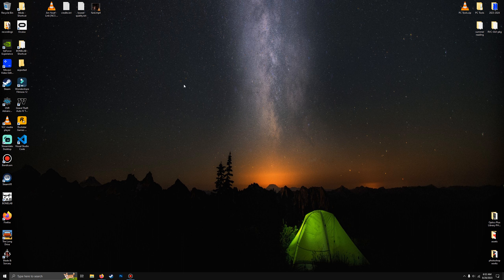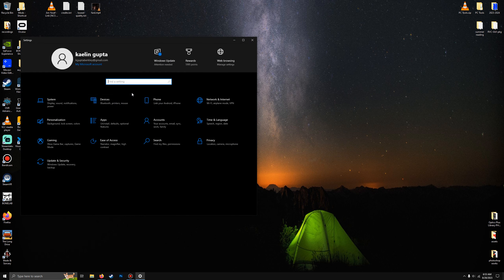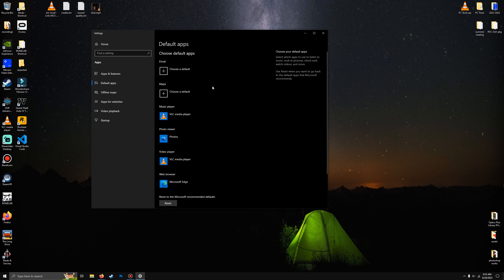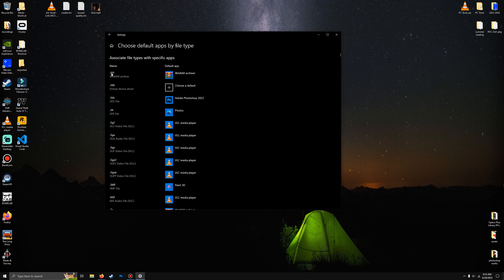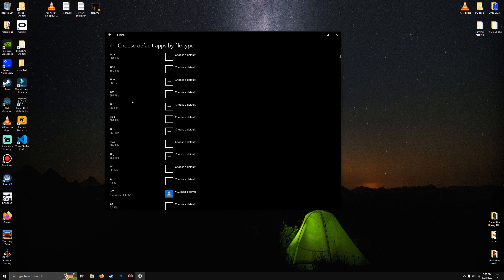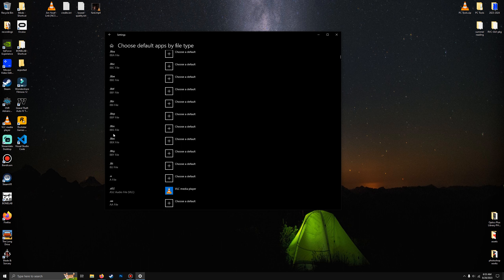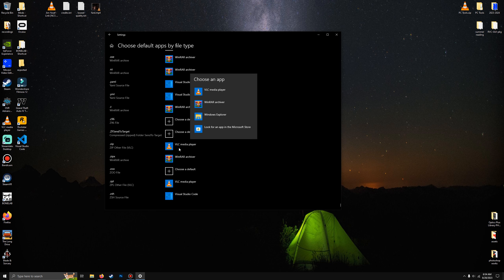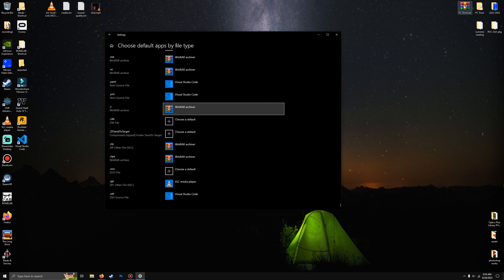How To Change The Default App That Opens a File Type on Windows